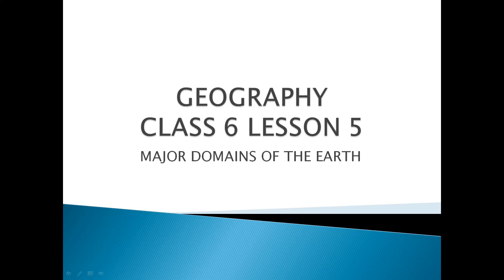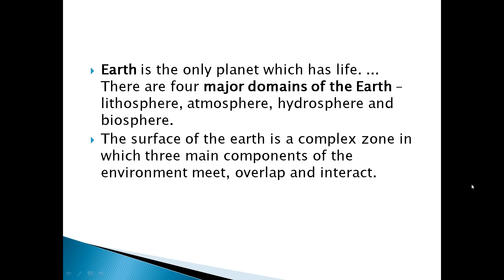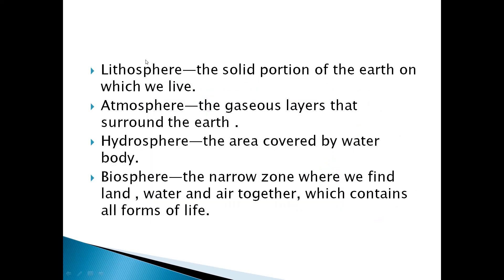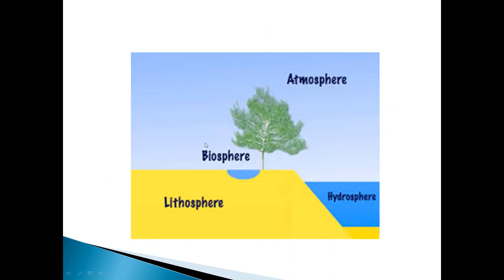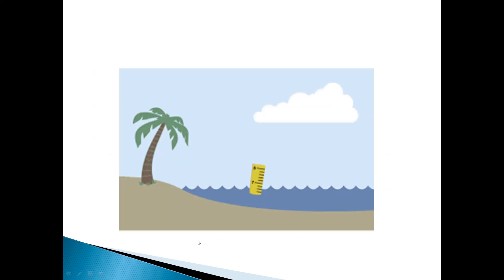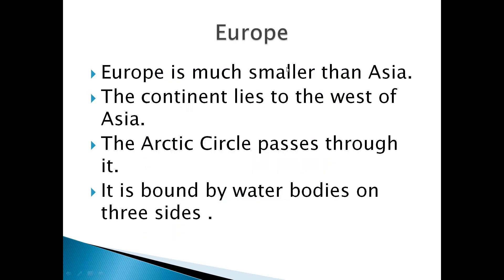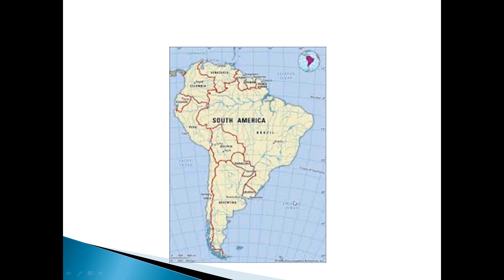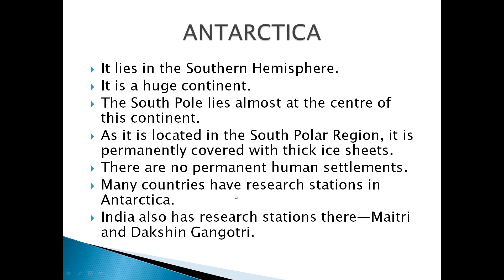GEOGRAPHY CLASS 6 MAJOR DOMAINS OF THE EARTH BY PURABI BORGOHAIN